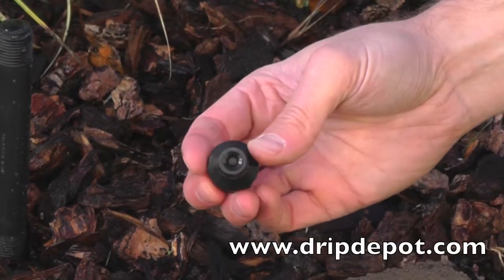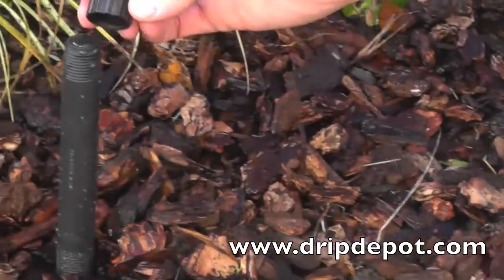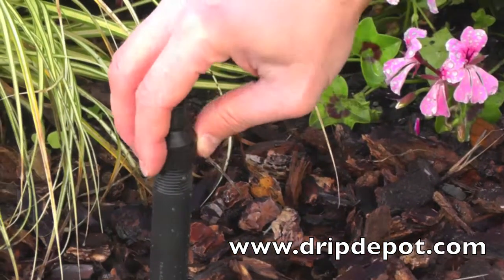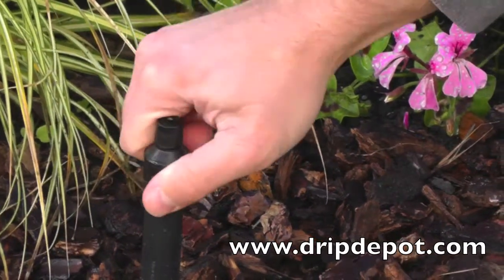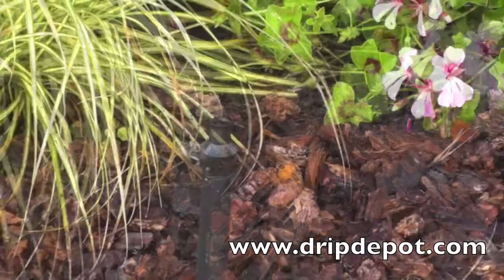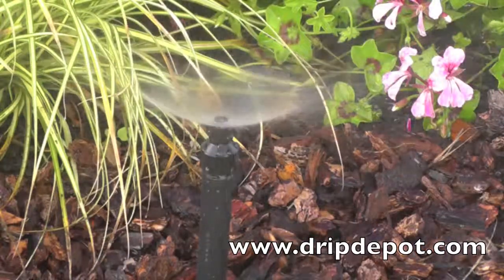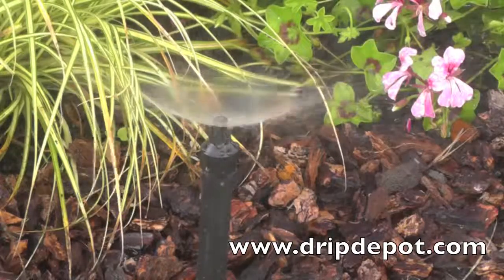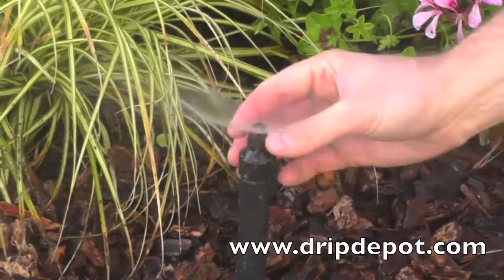How To Retrofit a Sprinkler Riser With an Adjustable Vortex Dripper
This video shows how to install a vortex adjustable drip emitter onto an existing high pressure sprinkler riser.